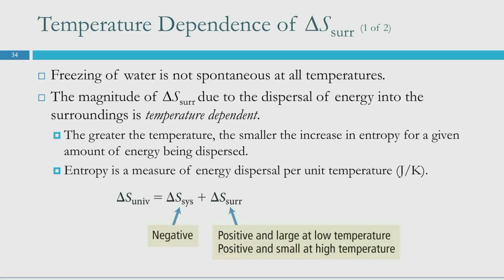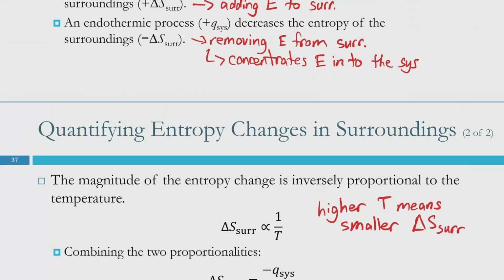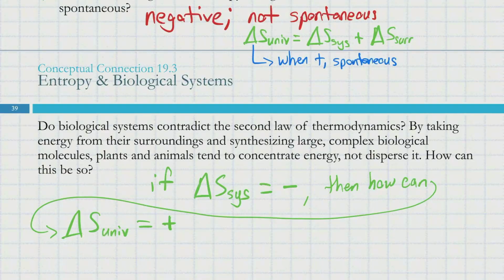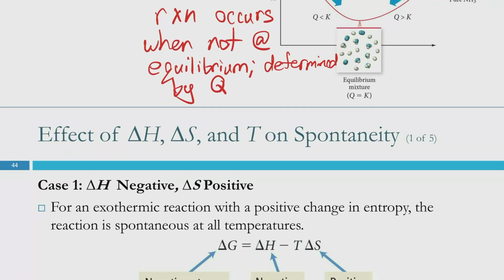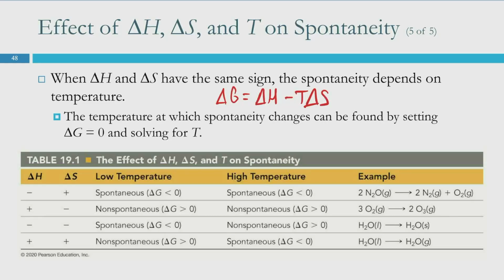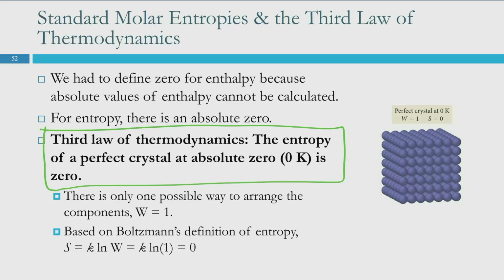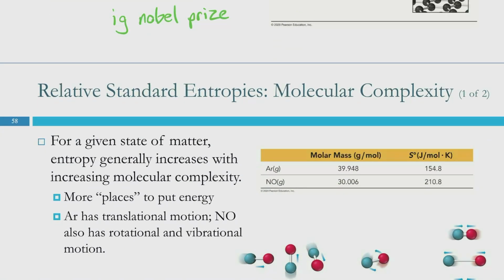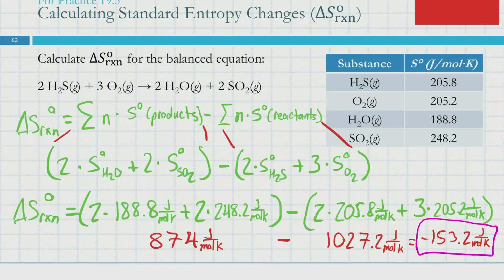Chem 1B - Chapter 19 Part 2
Second installment of chapter 19, covering Gibbs free energy, standard molar entropies, and more. Spring 2025